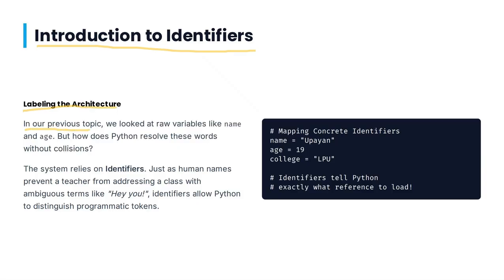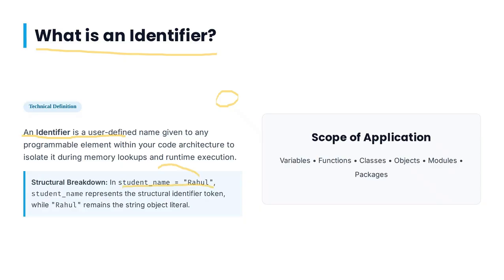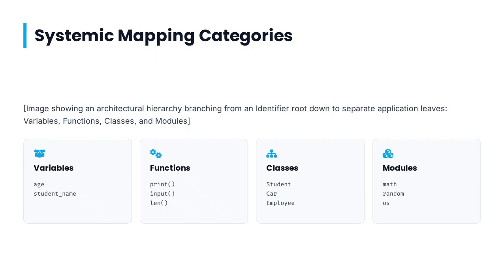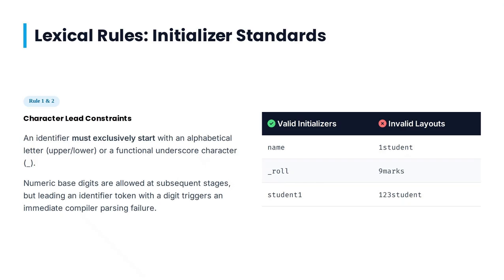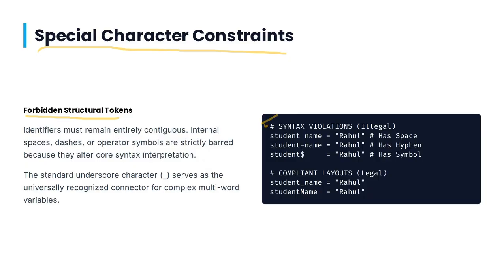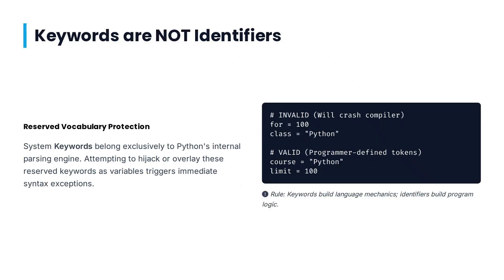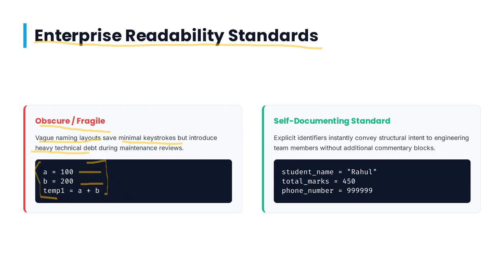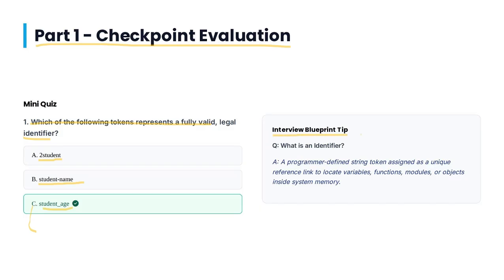Python Lecture 3 part 1 (keywords & Identifiers).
Hi so this is the 3rd lecture of the series focussing mainly on Identifiers.